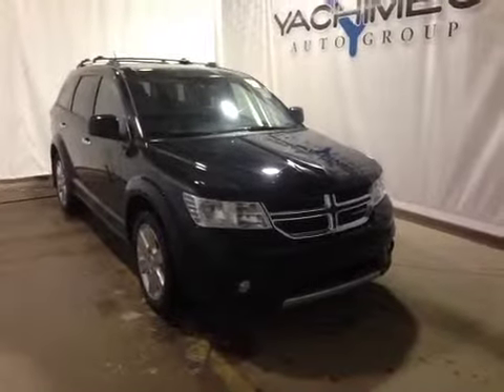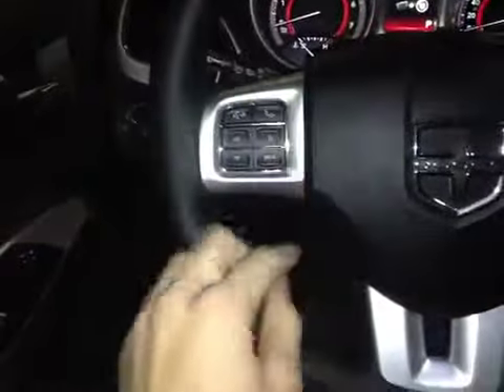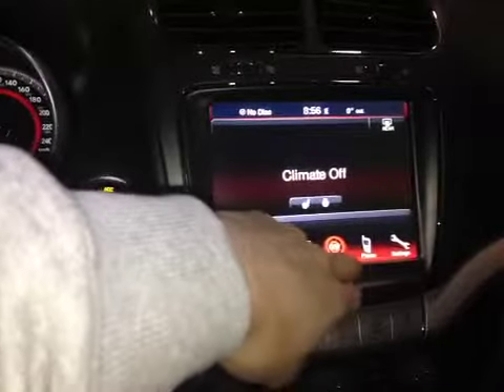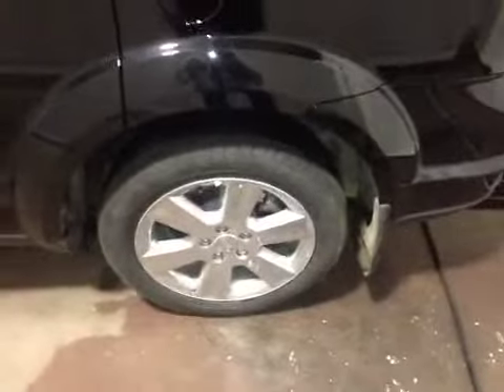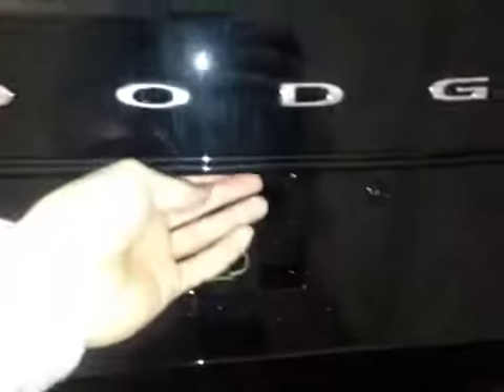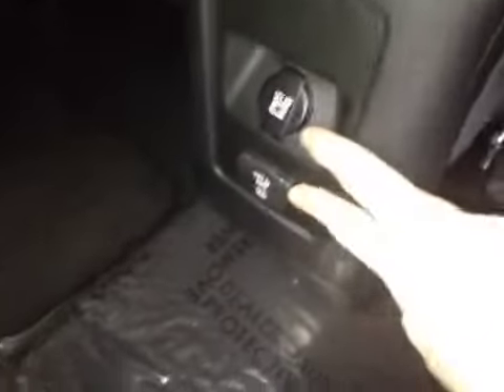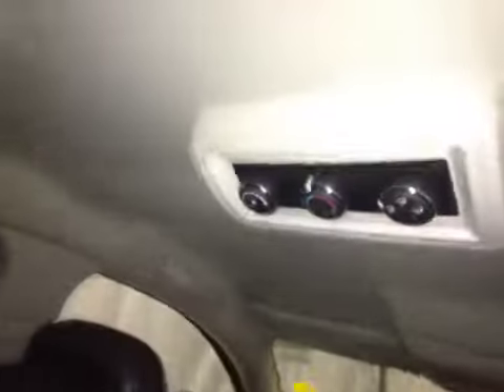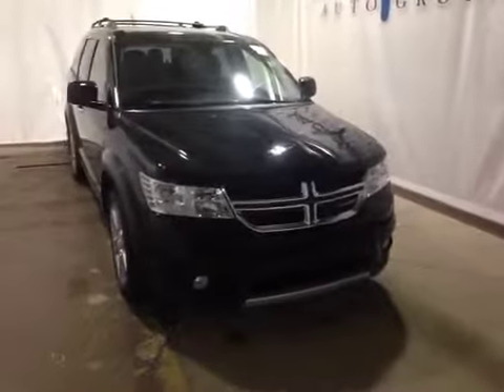2014 Dodge Journey AWD 4dr R/T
This is a 2014 Dodge Journey AWD 4dr R/T with 6-Speed A/T transmission Black[Pitch Black Clearcoat] color and Black interior color.  This video is recorded and uploaded by cDemo Mobile Inspector